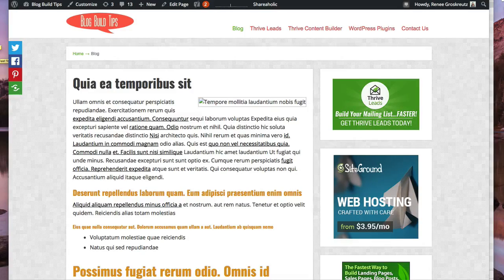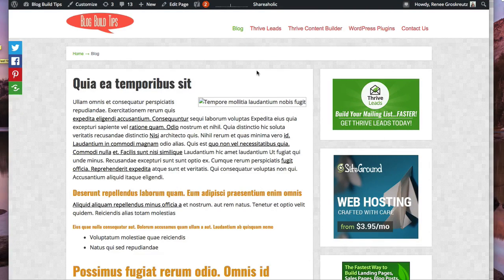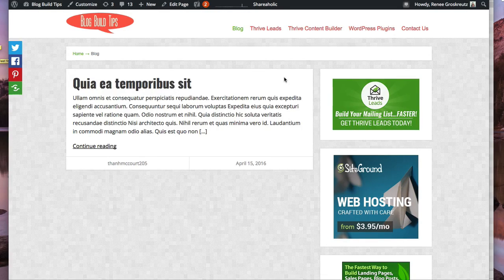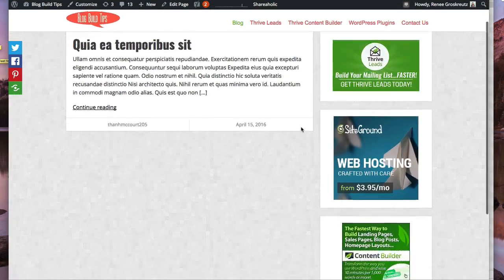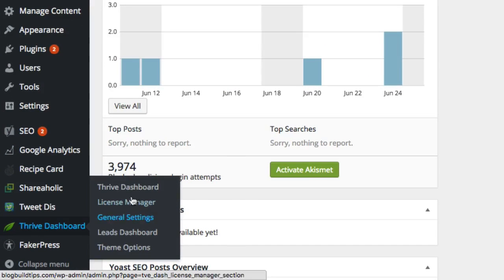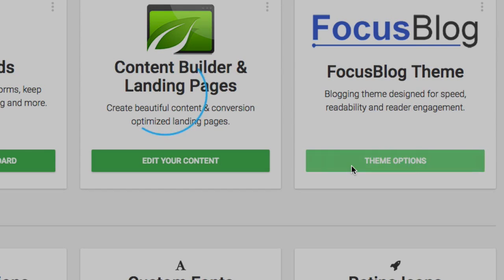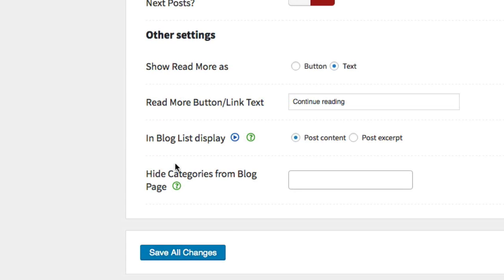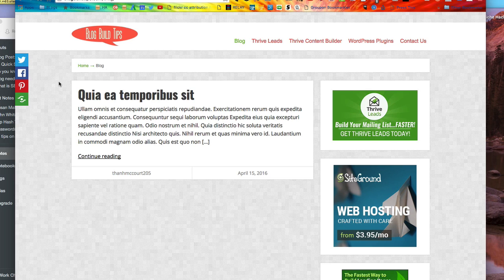Thrive Themes Tutorial: How To Set Post Excerpt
When you are setting up a blog you may want your blog roll page to just show post excerpts. Thrive Themes make this process simple, you just gotta know where to click.

Purchase Thrive Themes (aff link)